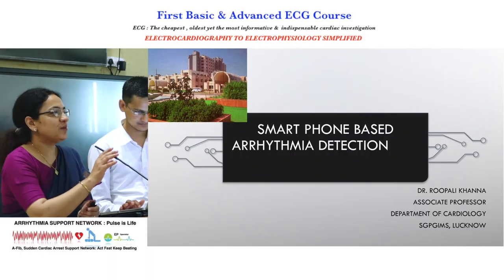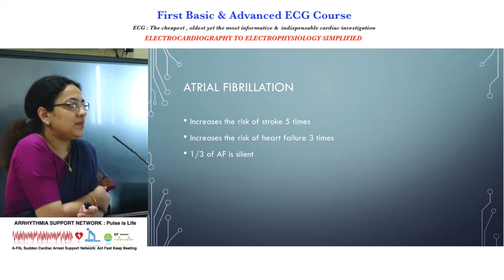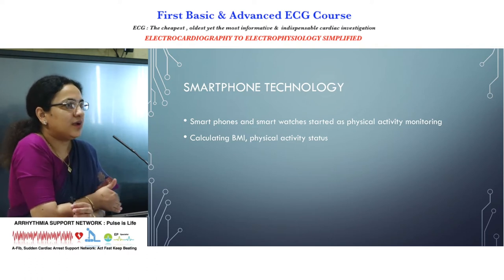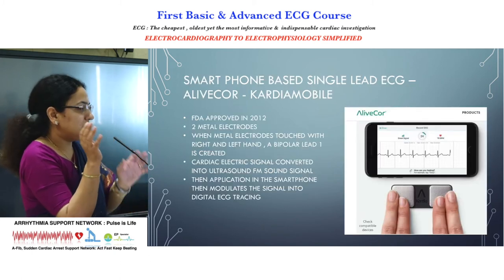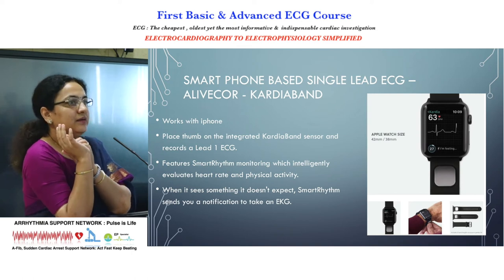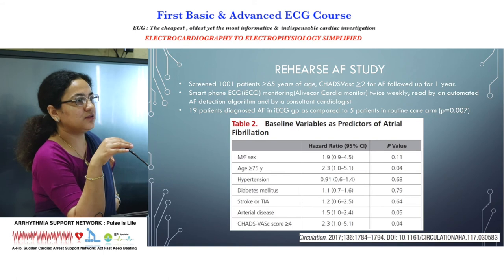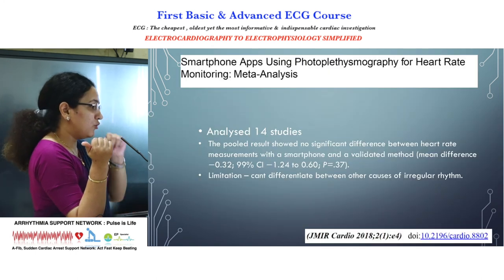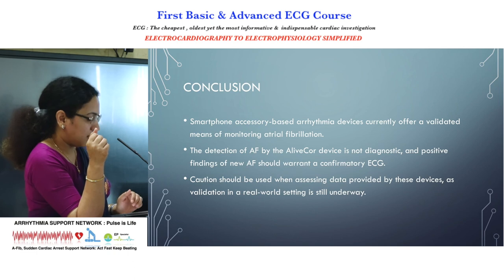ECG Machine in Pocket : Smartphone based arrhythmia detection : Dr Rooplai Khanna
Smartphone can detect heart rhythm abnormalities and are now equivalent to small ECG Machine in pocket. They detect atrial fibrillation with sensitivity & specificity of more than  95 %.